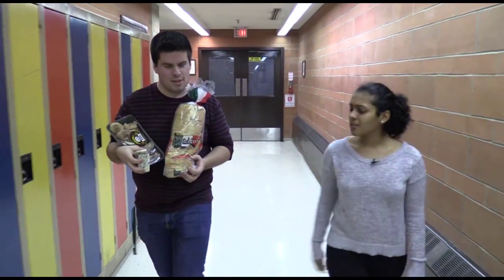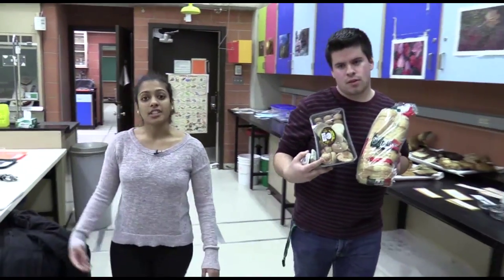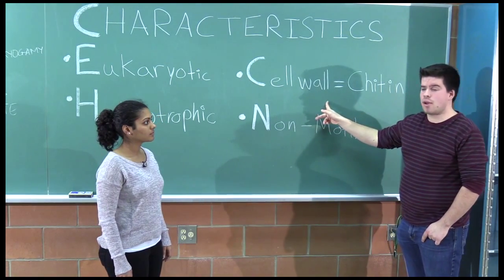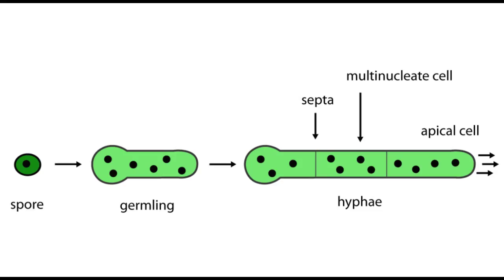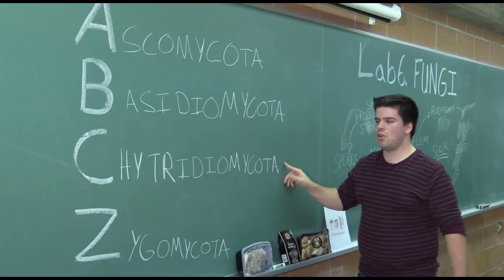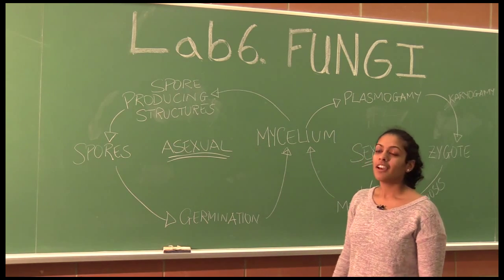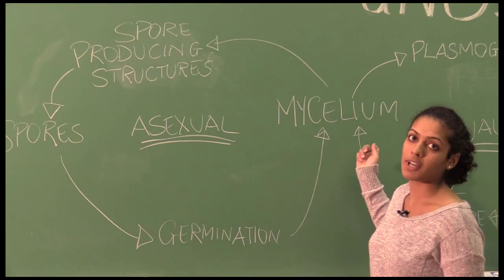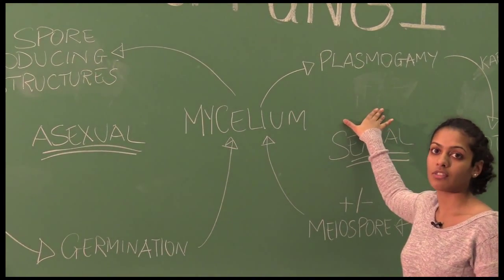Fungi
This video describes the classes of Fungi and the different characteristics of each class.

Executive Producer: Dr. Christoph Richter
Producers: Alex Paquette; Kayla Dias
Camera: Keith Nablo